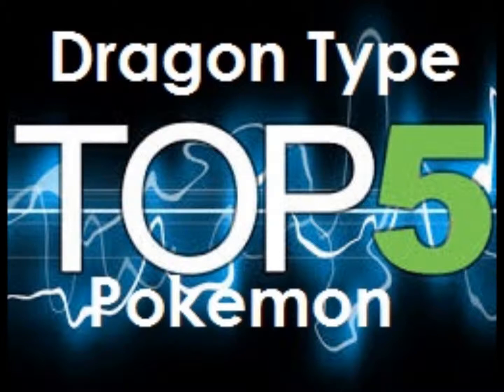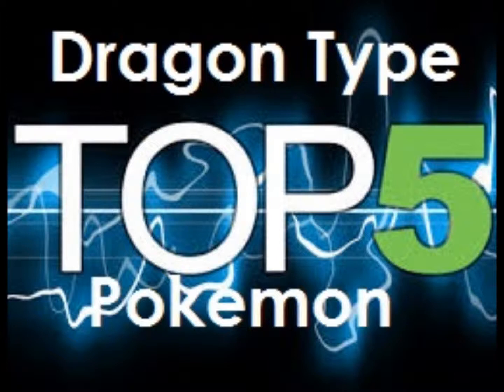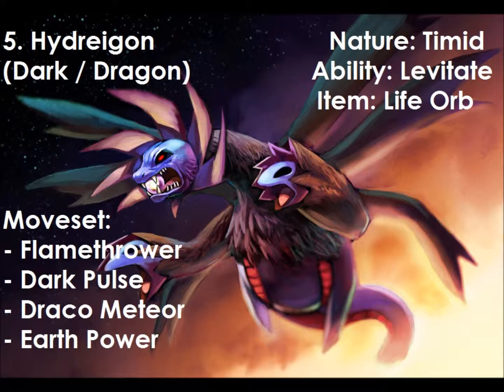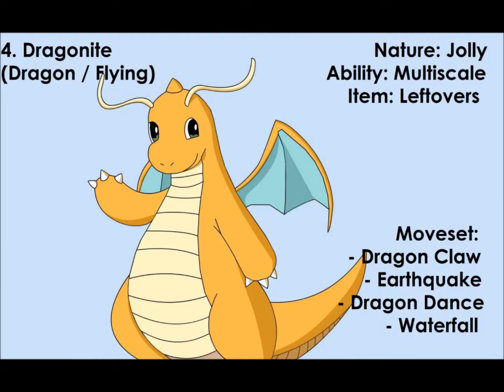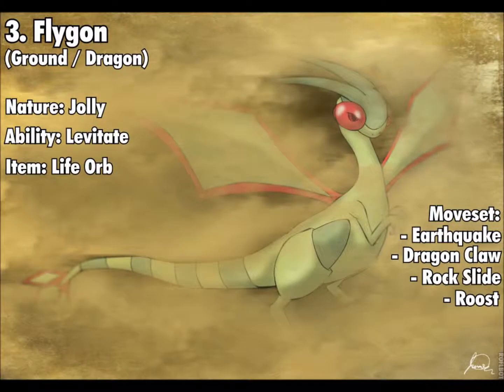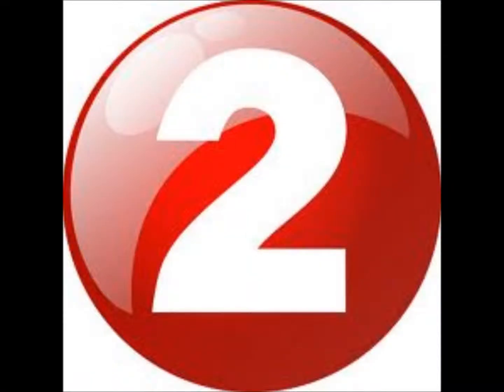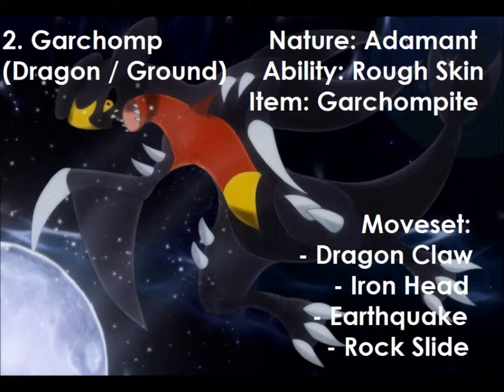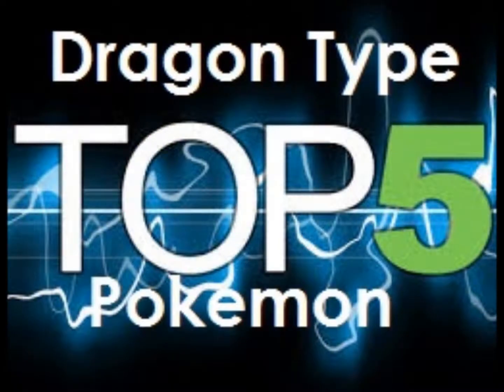Top 5 Tuesdays: "Top 5 Dragon Type Pokemon!"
What's good PokePals? Gib The Great here, back with another episode of Top 5 Tuesdays! In this episode, we go through my favourite 5 Dragon Type Pokemon from all generations of Pokemon!

Check out Ultra Tech's Facebook Page and Like it to keep up with any concerns regarding uploads etc. here: